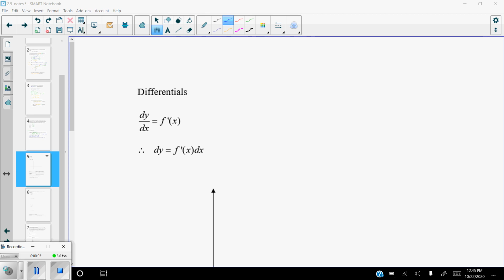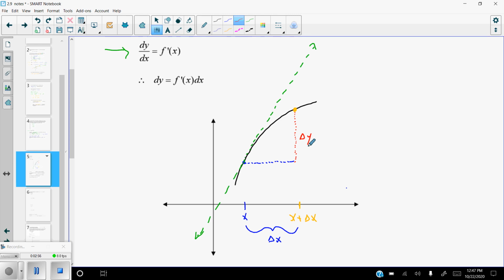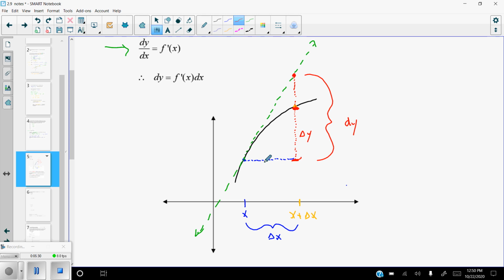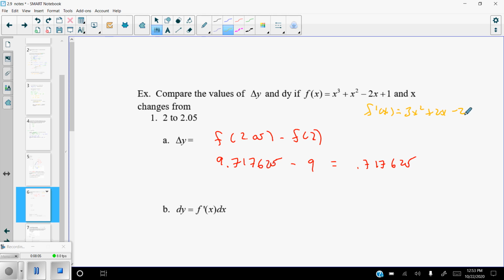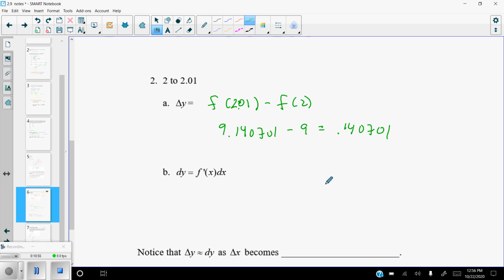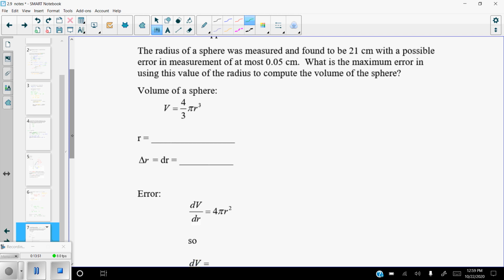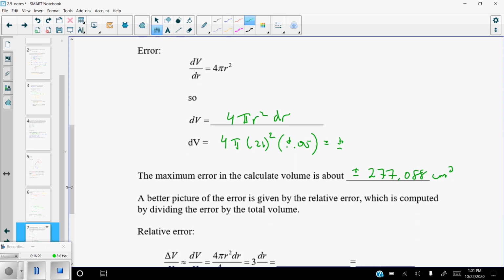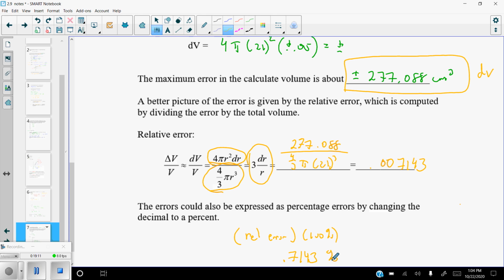2 9 Linear Approximations and Differentials Video 3